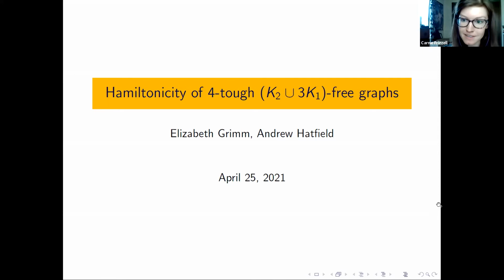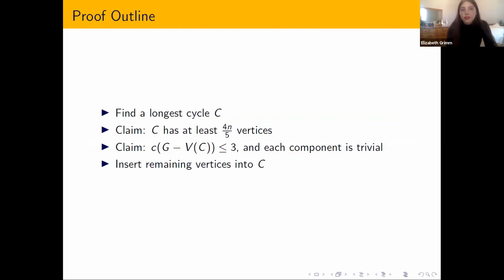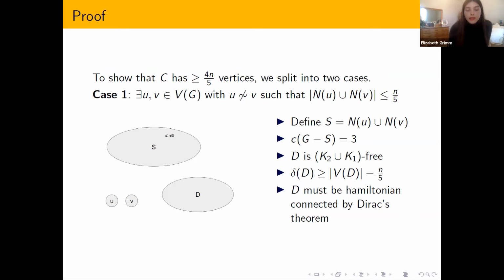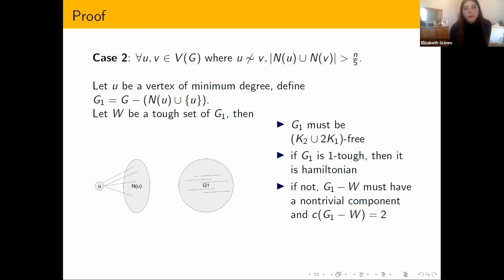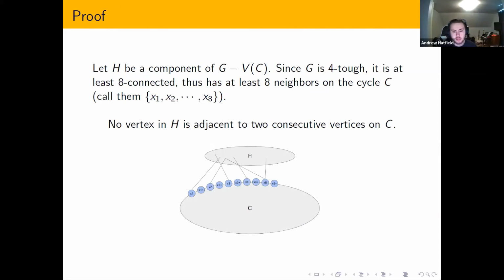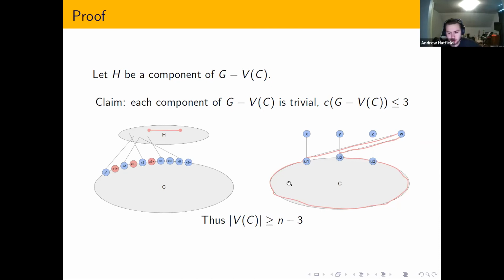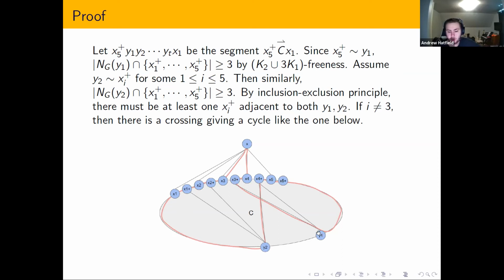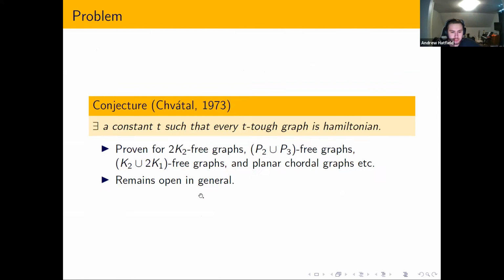Elizabeth Grimm and Andrew Hatfield - Hamiltonicity of 4-tough (K2 U 3K1)-free graphs